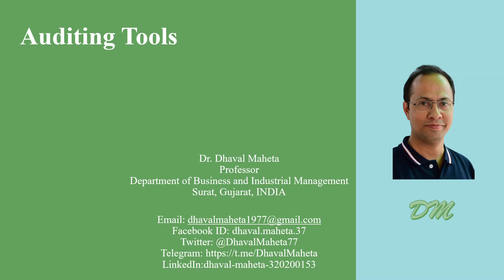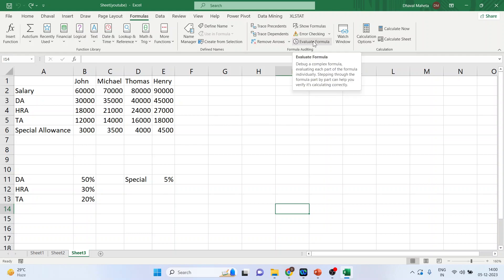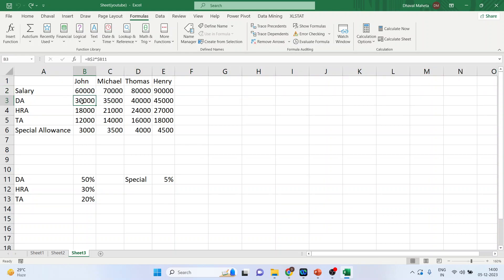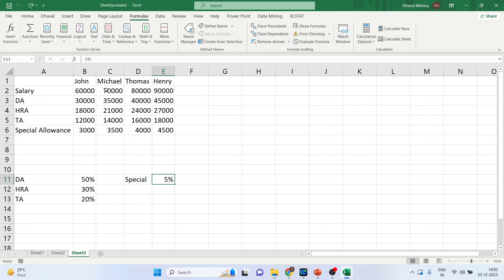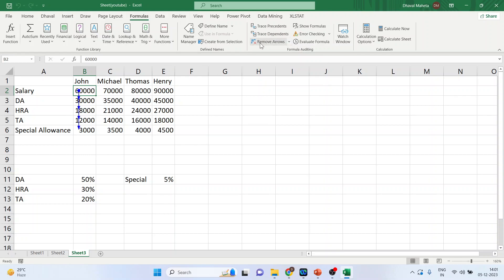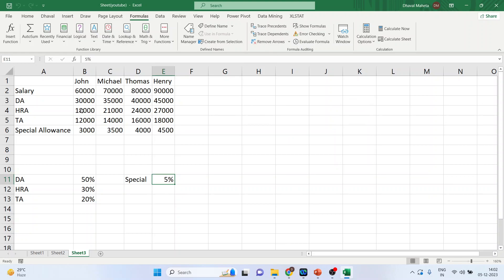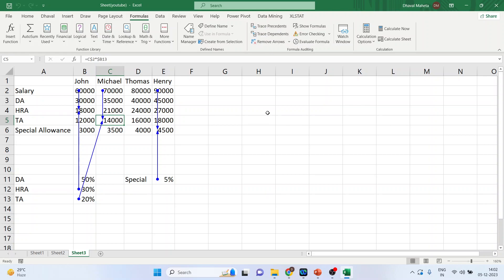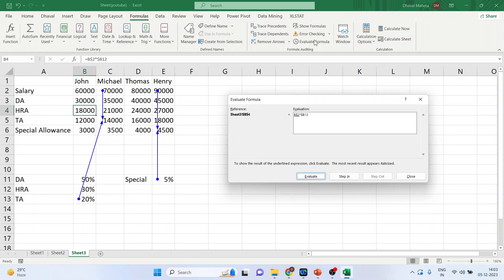11. Auditing tools in Microsoft Excel (MS-Excel) || Dr. Dhaval Maheta